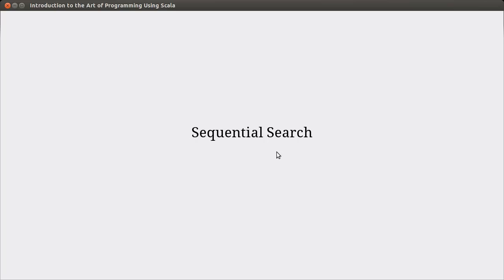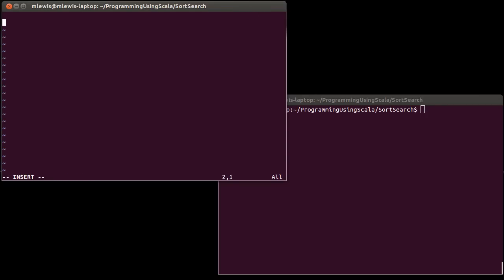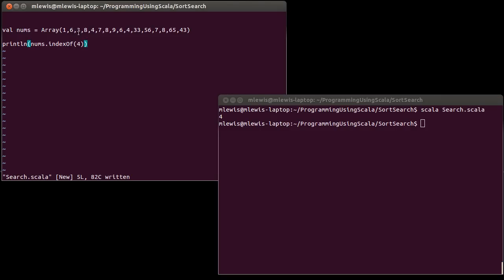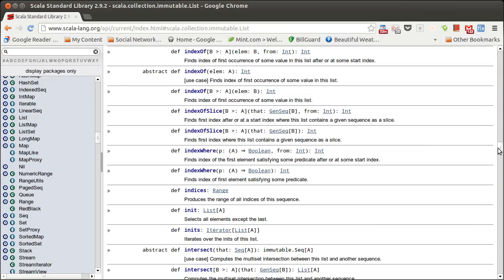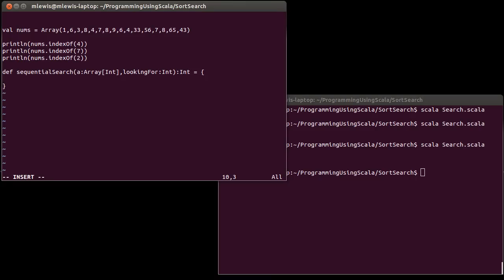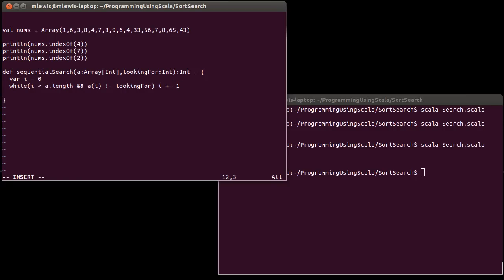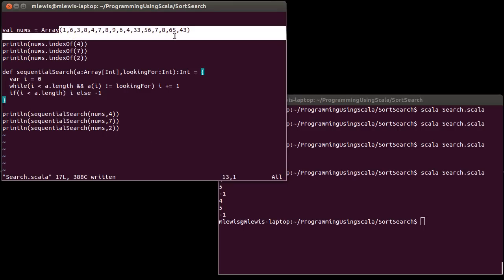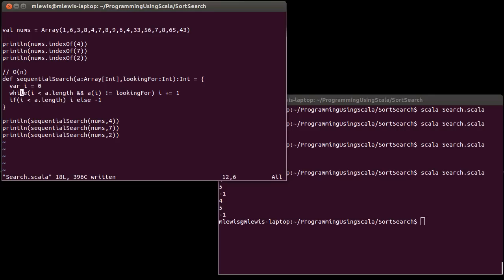Sequential Search (using Scala)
This video describes how sequential searching works, mdeomnstrates the API methods for doing it, then shows how we can write code to do that same thing.